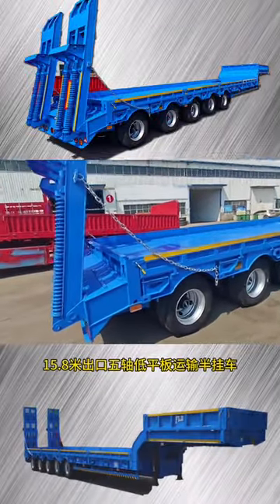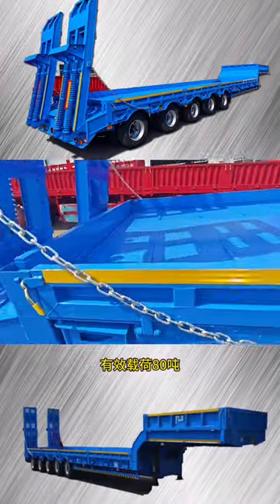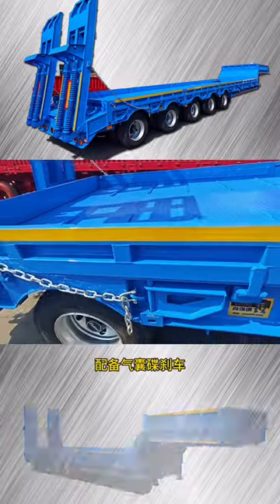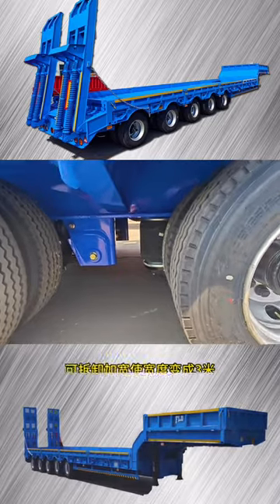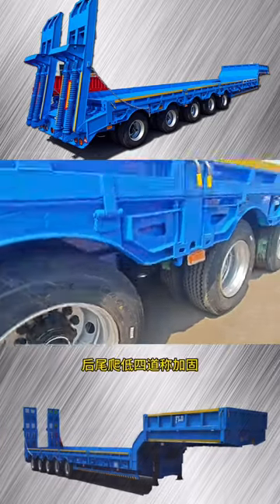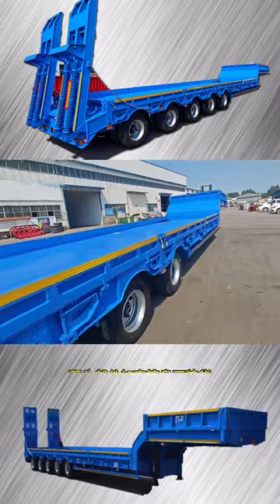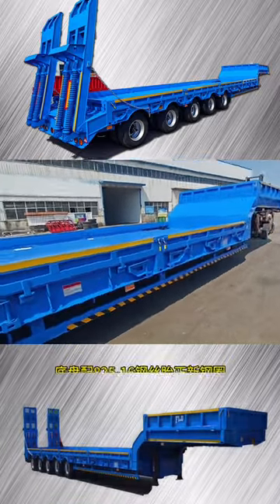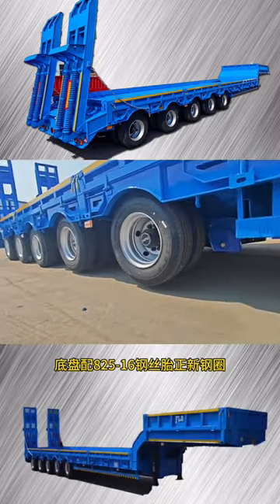triple axle gooseneck dump trailer for sale,semi reefer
w Loader Trailer
side loader beverage truck,Side Dump Truck Trailer
asphalt tanker trailers for sale,Cement Tank Truck
rent to own reefer trailers,Tri-axle Semi Trailer
3 axle flatbed semi trailer,ifor williams tri axle
3 axle flatbed trailer for sale,Bulk Cargo Trailer
ifor williams tri axle trailer, Car Carrier Trailer
low bed trailer transporter,pneumatic tank trailer
high cube dry van trailer,portable freezer trailer
sloper tipper trailers for sale,acid tanker trailer
heil pneumatic trailer for sale, Cement Bulk Tanker
40 shipping container trailer,chassis 40ft for sale
Front Load Lowbed Trailer,petroleum tanker trailer
trailer and water tank for sale,walker tank trailer
half round end dump for sale,3 Axle 60 Ton Trailer
Tri-axle Tank Semi Trailer ,used container trailer
container side lifter for sale, Low Loader For Sale
Flatbed Container Trailer For Sale,flatbed container
 80 Ton 4 Axle Low Bed Semi Trailer,20ft food trailer
used 40 ft chassis for sale,30 ft tri axle trailer
chassis king container booster,dropside side tipper
Low Bed Trailer Manufacturers,tipping skel trailers
34 ton side tipper trailer,Low Loader Semi Trailer
 Carbon Steel Fuel Tank Semi Trailer,lowbeds for sale
8000 gallon tanker trailer,Loading Container Price
tri axle fuel trailer for sale,reefer bulkhead cost
used stainless steel tanker trailers for sale,Fuel Tanker
tri axle tractor trailer for sale, Bulk Cement Truck
Side Lift Container Transport Trailer,dot 407 trailer
What are the dimensions of a container side loader?,48 reefer
cement tanker for sale with work,tri axle container
Hydraulic Detachable Lowbed Semi Trailer ,low bed cost
48 foot reefer trailer for sale, Car Hauler Trailer
Bulk Cement Transport Truck , 2 Axle Lowbed Trailer
chassis for containers for sale,Self Loader Trailer
dropside side tipper trailer for sale,reefer bulkhead
double drop stretch trailer for sale,fruehauf tanker
stretch flatbed trailer for sale, Semi Grain Trailer
amt great dane extendable flatbed trailer,bulk trailer
used fuel tanker trailer for sale,heil bulk trailer
What is the difference between flatbed truck and trailer?,lowbeds
triple axle boat trailer craigslist,pneumatic trailer
sidelifter container trailer for sale,stretch flatbed
40 tri axle chassis for sale,Fuel Tank Full Trailer
used container trailers for sale, Truck Side Loader
double drop extendable trailers for sale,tri axle semi
 3 Axles Bulk Cement Semi Trailer,step deck tri axle
10000 gallon tanker trailer,tri axle plant trailer
50000liter Fuel Tanker Trailer,acid tanker for sale
side loader container truck,Powder Material Tanker
45ft curtain side container,Dry Bulk Cement Tanker
Fly Ash Bulk Tanker Truck Trailer,trailers & tankers
 Detachable Gooseneck 100 Ton Lowboy